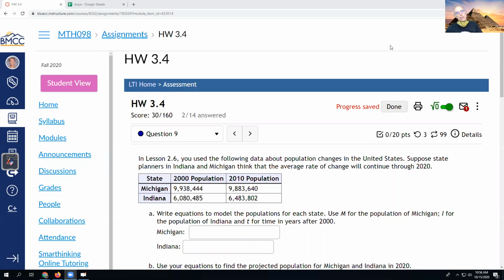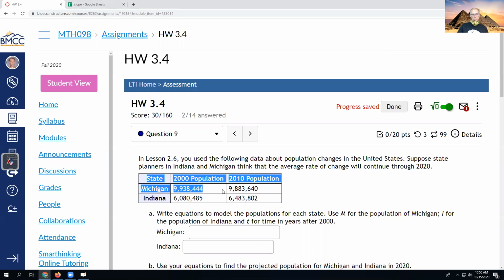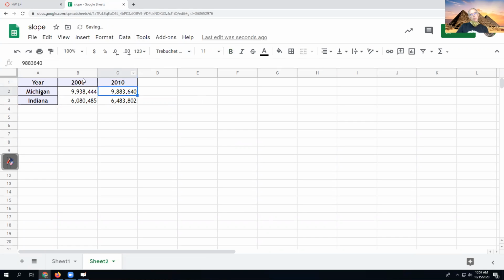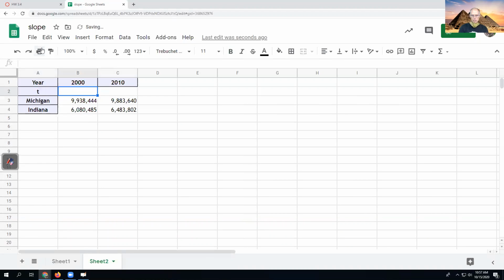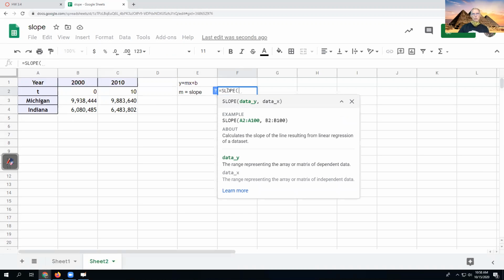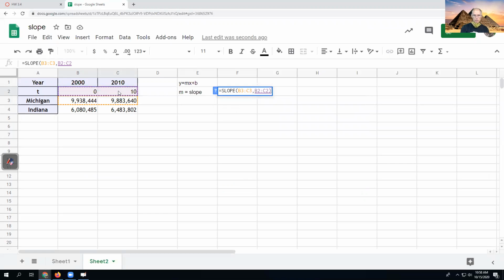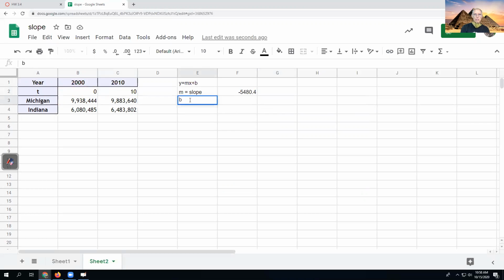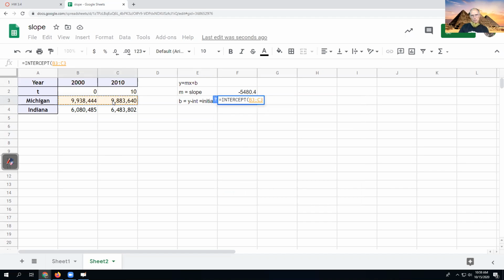quant lit 2 spreadsheet line